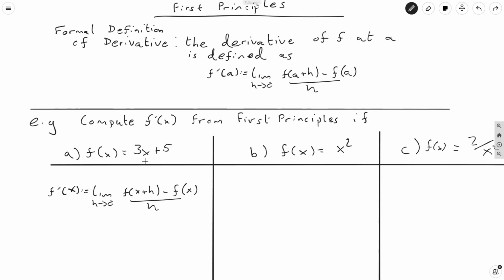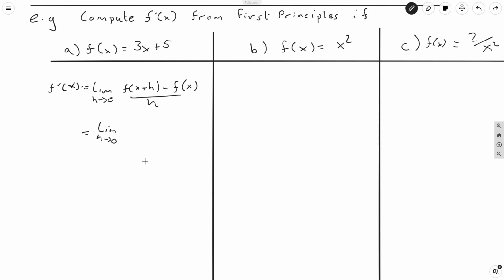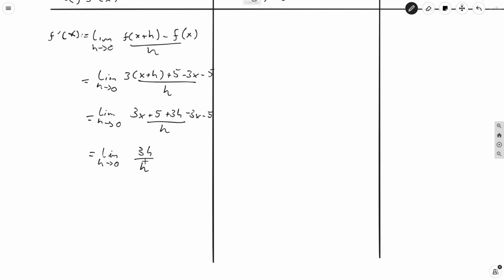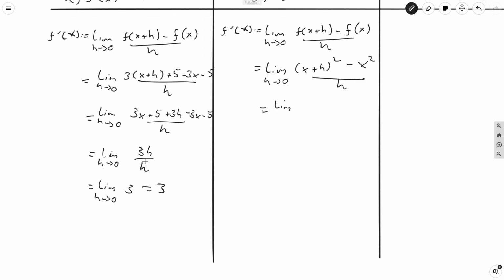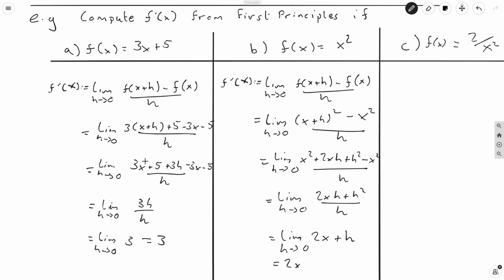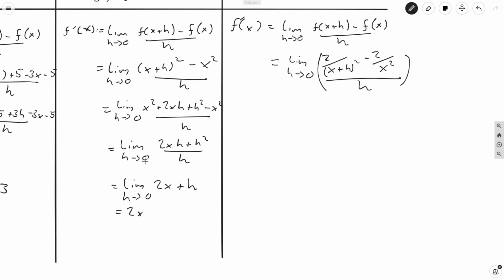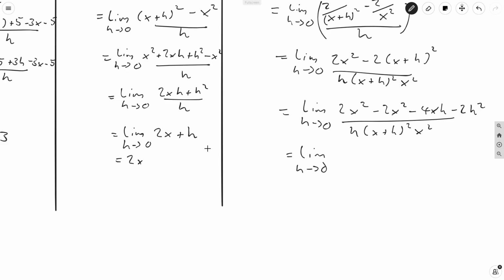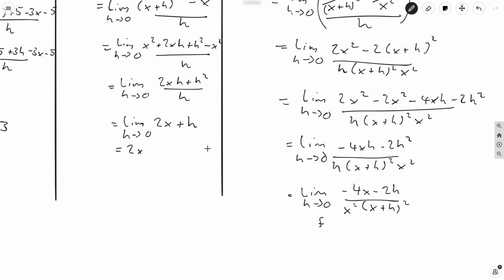Calculus 5: Differentiation From First Principles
Differentiation from First Principles is a method in which one derives the derivative directly from the formal definition of the derivative.

This is the primary method for deriving some of the derivatives that we stated without proof at the start of the series.

While this method is generally not used in practice, it may be needed when trying to differentiate an unfamiliar function.